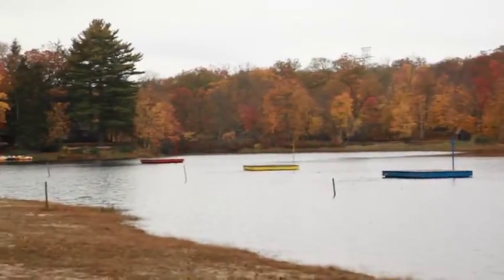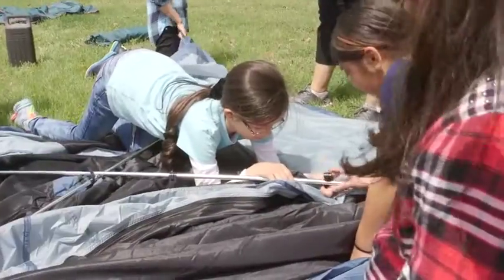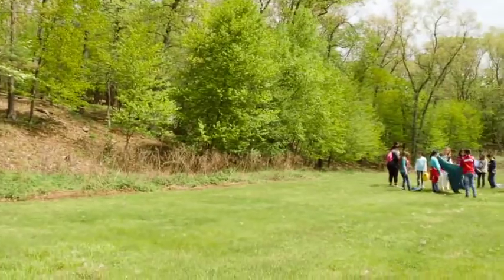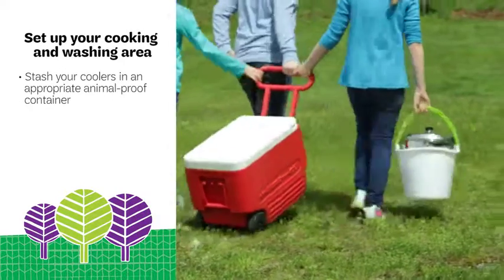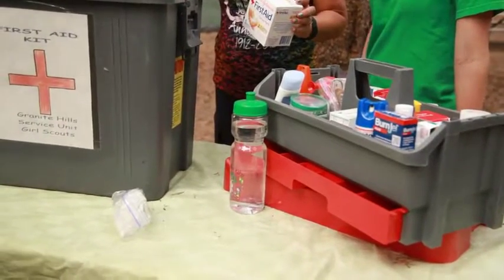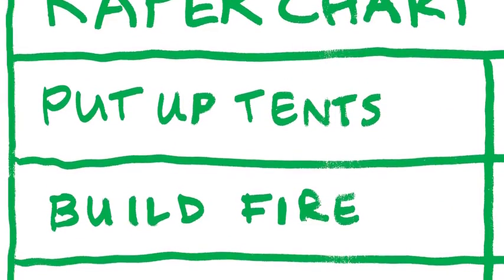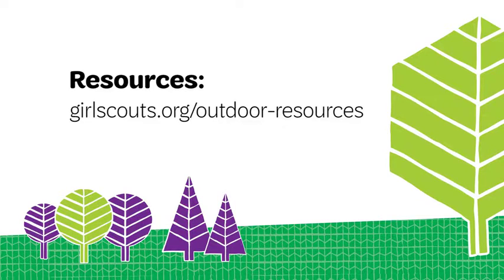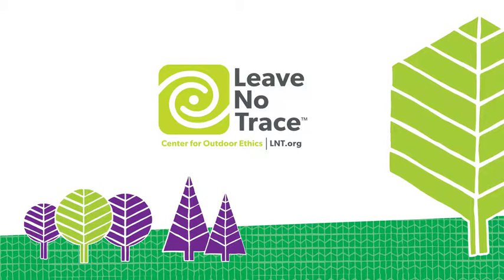Introduction to Campsite Set up SD